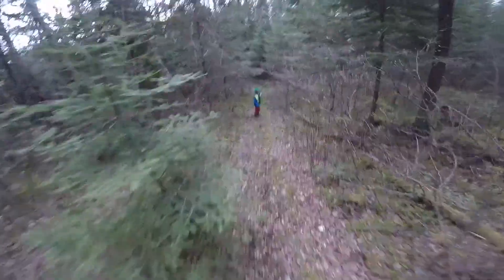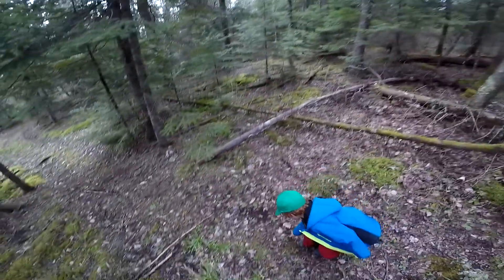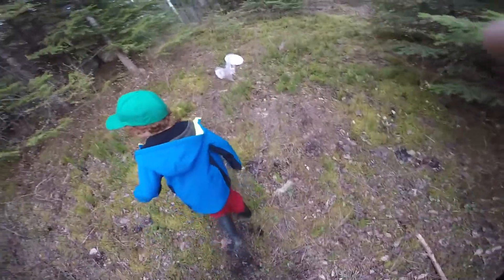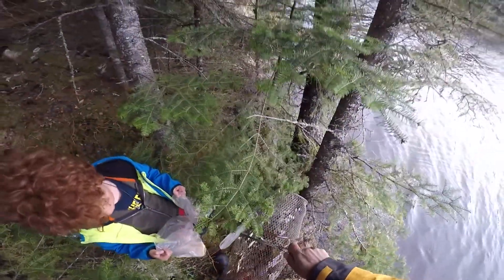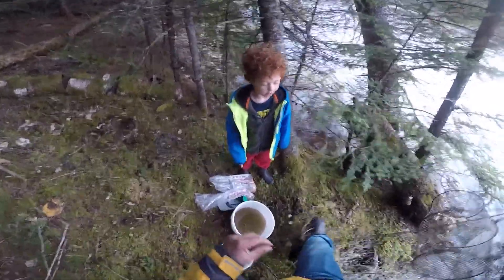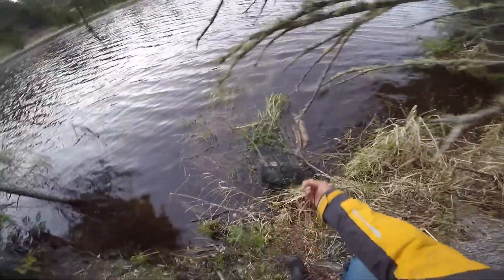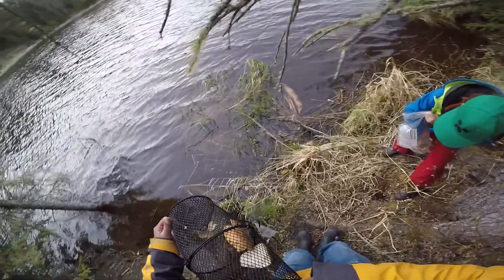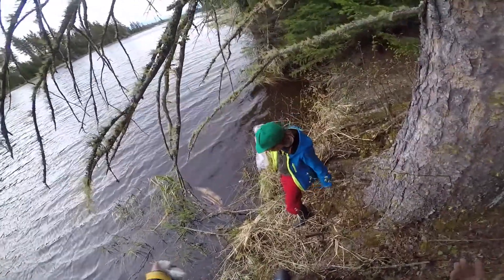Setting our minnow traps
Setting our minnow traps at our local pond.